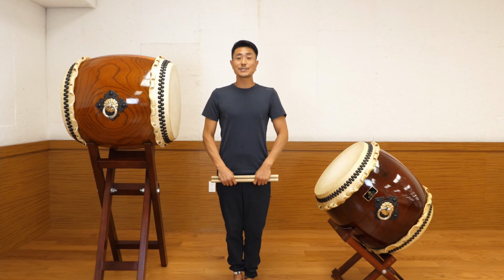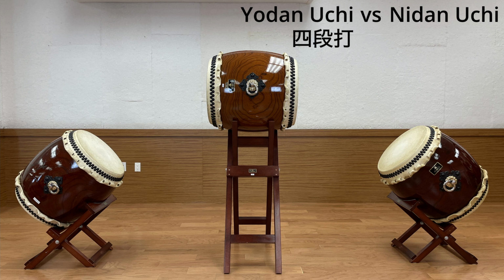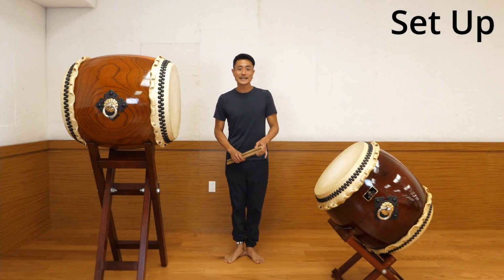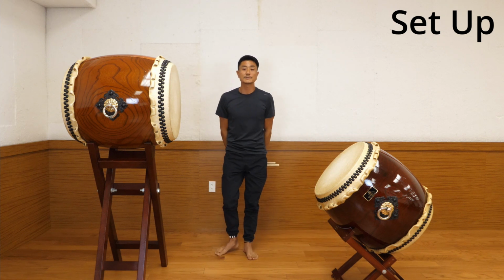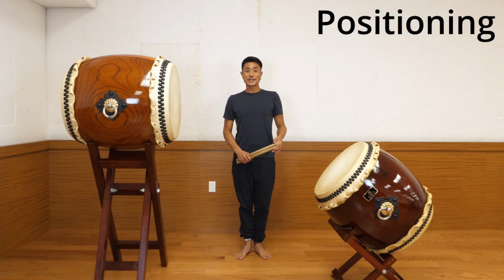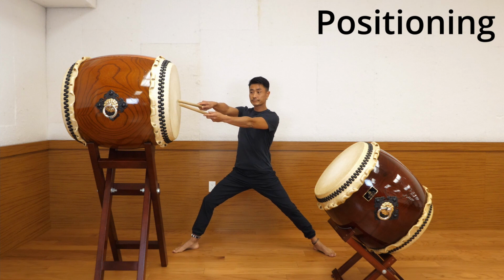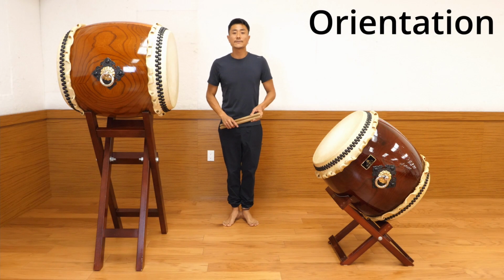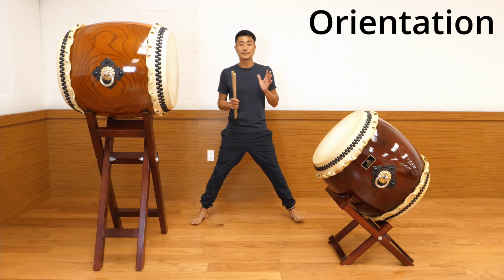02 Yodan Uchi - Set Up